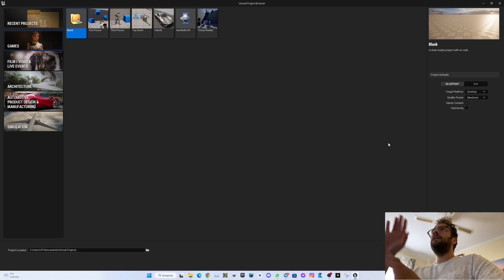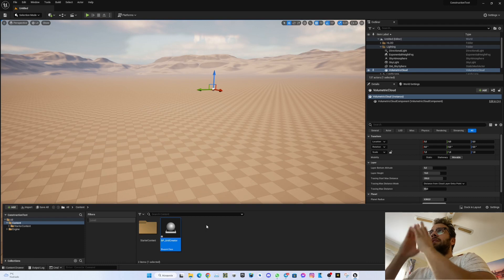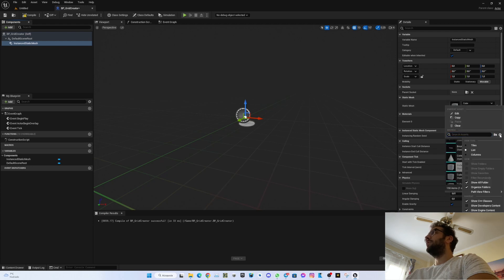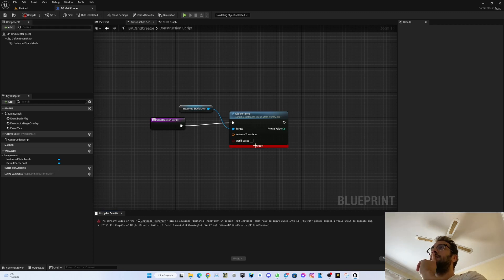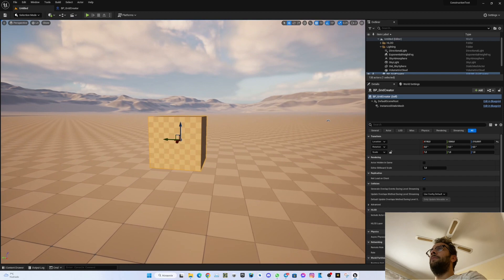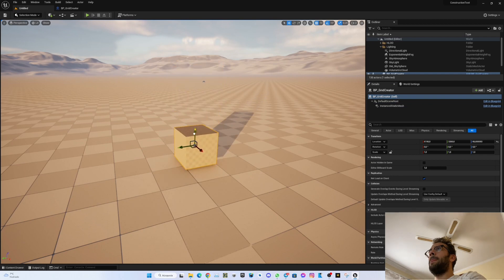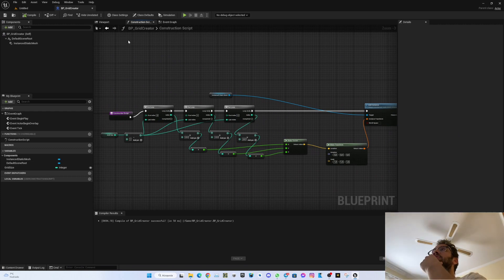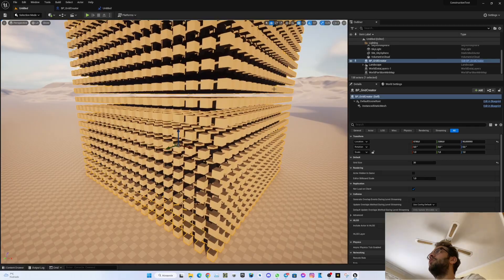Unreal Engine 5.1 | Construction Script - Spawning a HUGE Cube of Cubes!!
This tutorial is quite similar to my other one "Spawn objects procedurally", but in this one we use the Construction Script, which is attached to a Blueprint, to spawn objects in Edit mode, which allow us to see the result before starting the game.